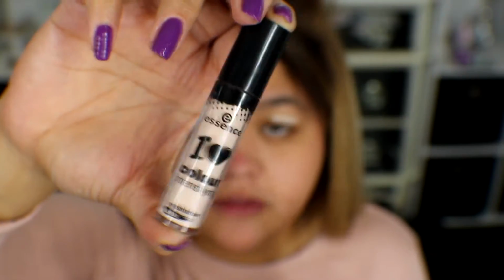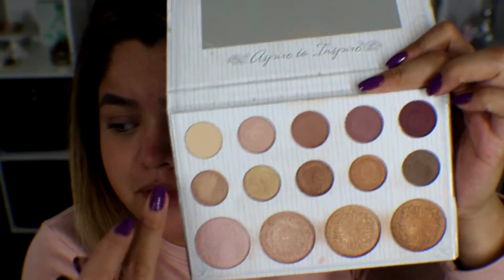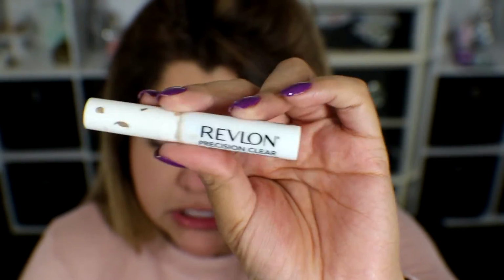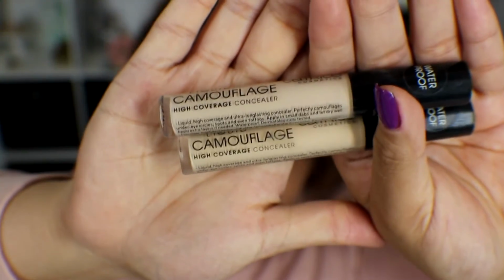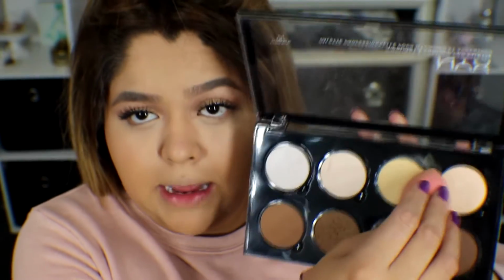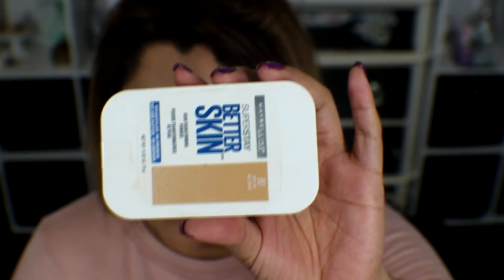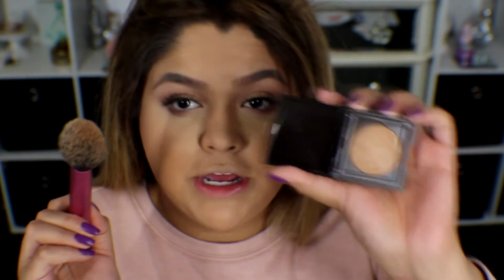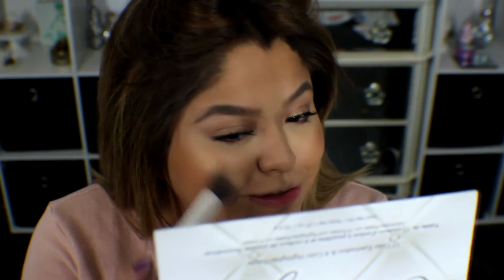Easy 10 minute Makeup Tutorial Collab with Gabby Alma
Make sure to check out her hair tutorial makeup out! I loved it and it is so easy to recreate!

SPARKLEWITHANGIE
This code will be expired at 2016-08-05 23:59:59 UTC

instagram SparkleWithAngie
Twitter SparkleWithAngie
Snachat: AngelaNayely89